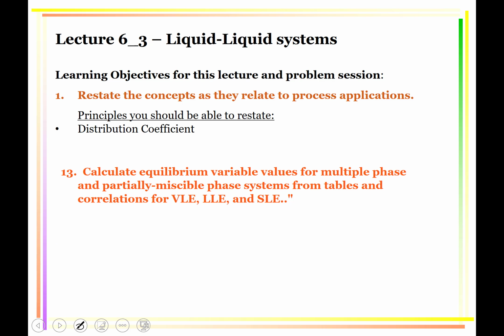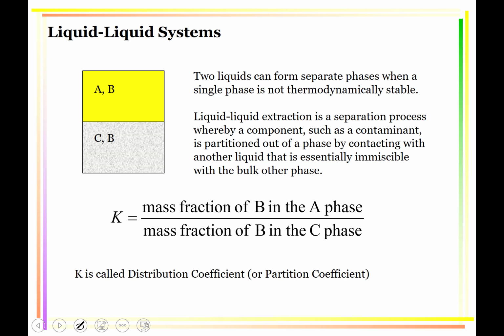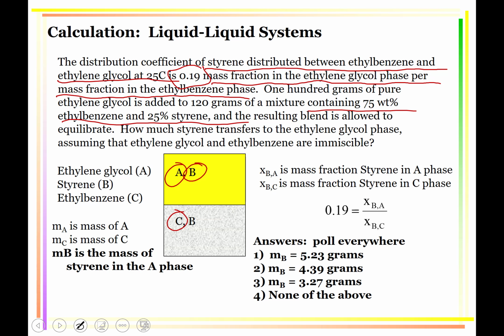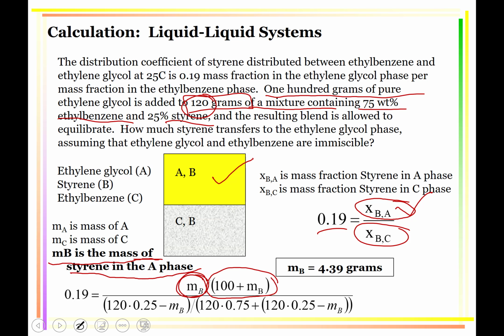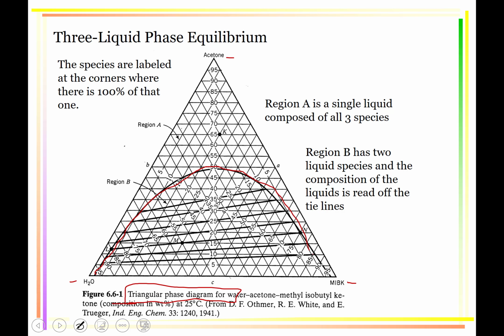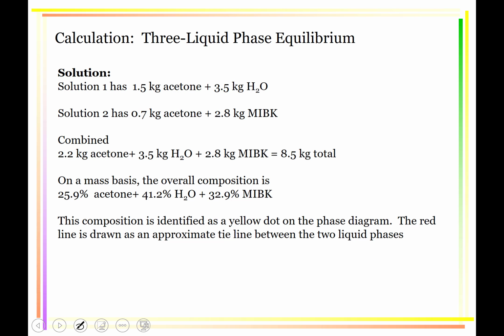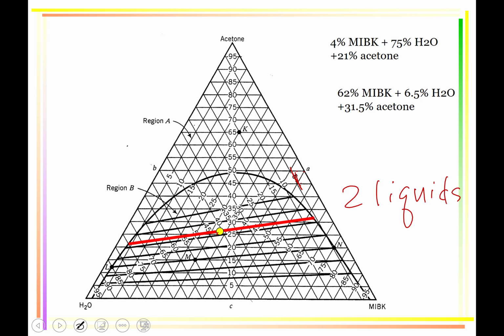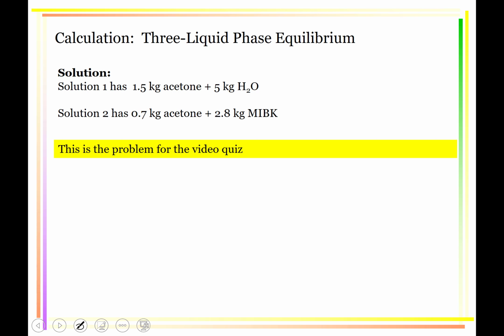Video Lecture 6_3